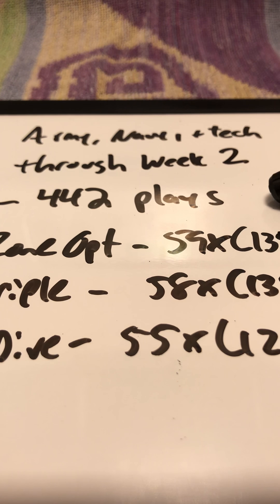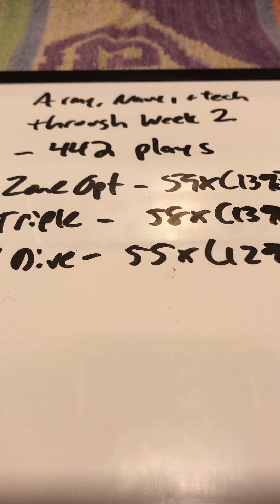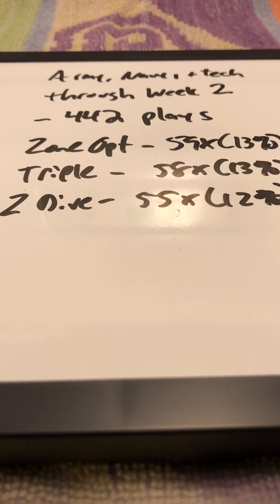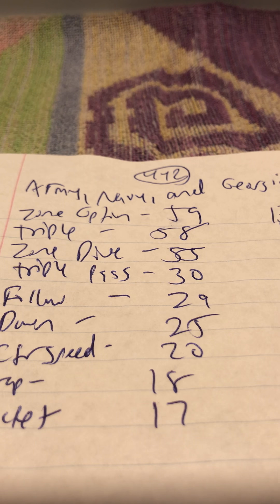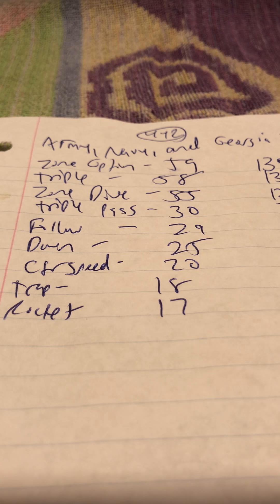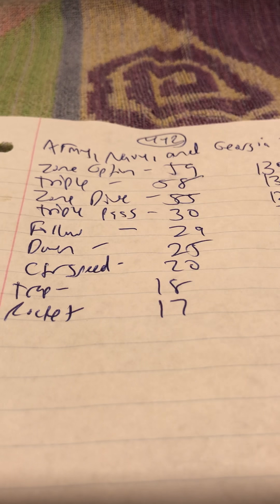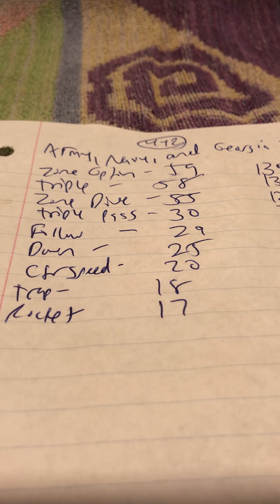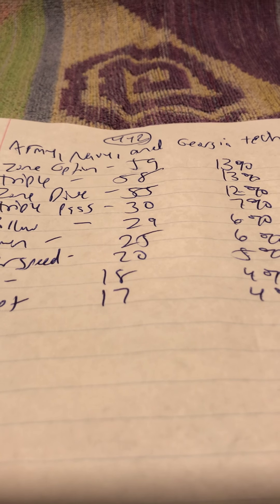Video: Dr. Cella Discusses the 442 Plays Army, Navy, and Georgia Tech have Executed through Week 2